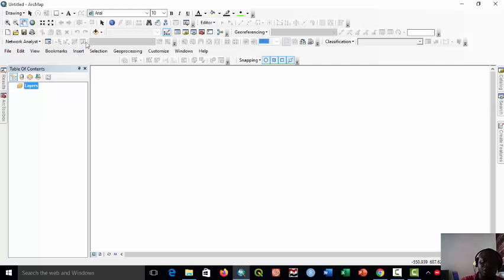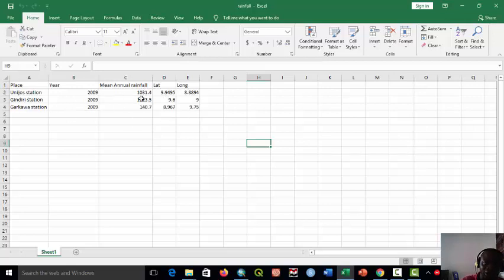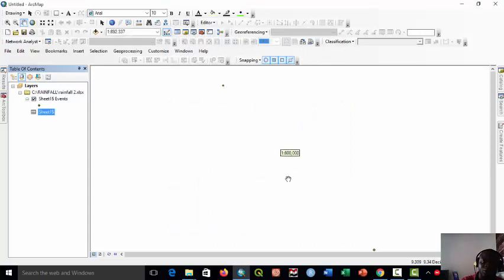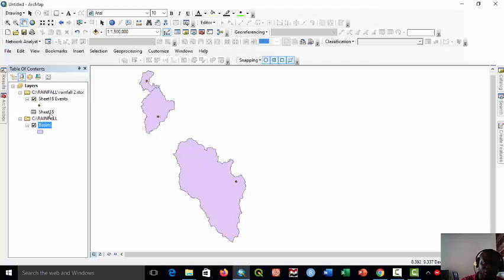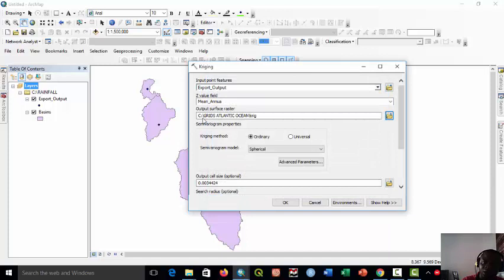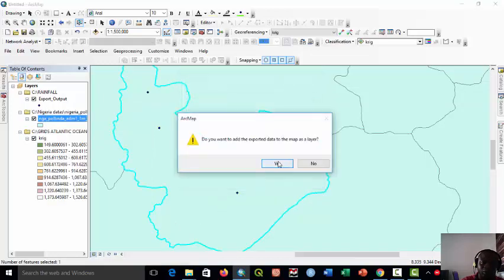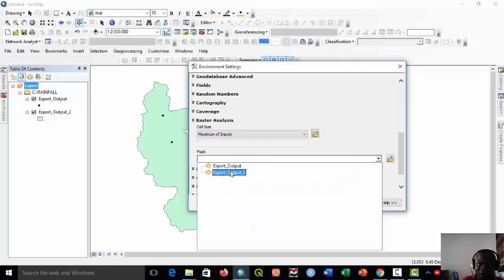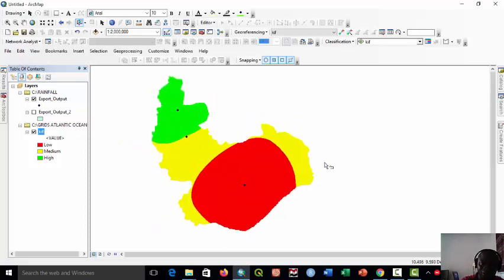Kriging in Arcmap